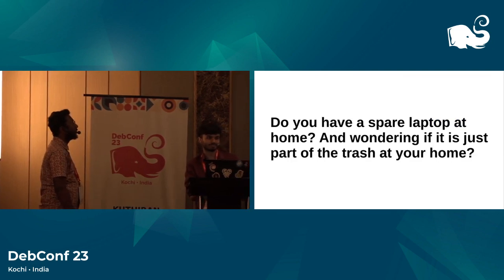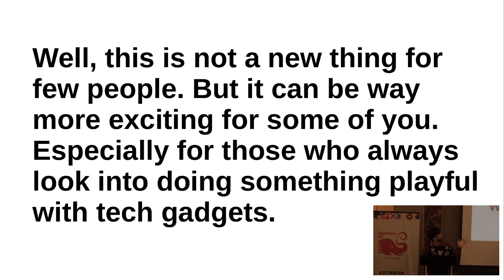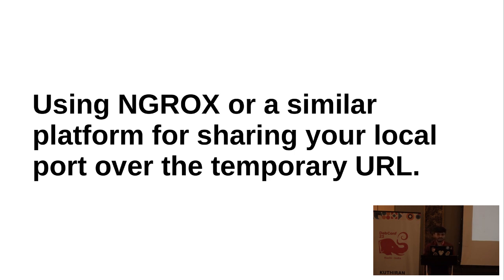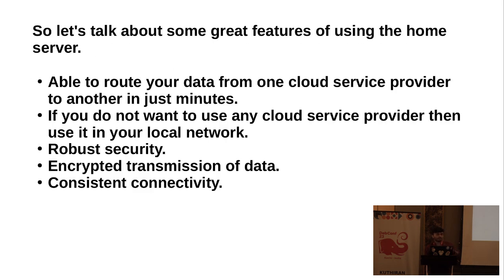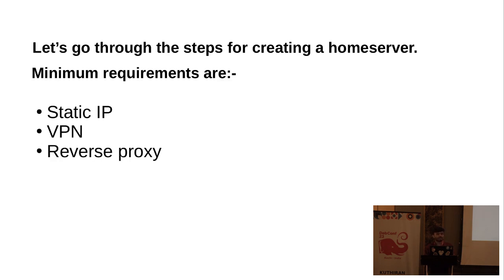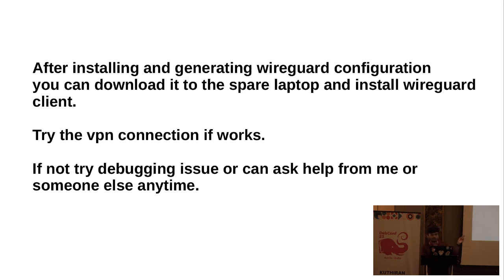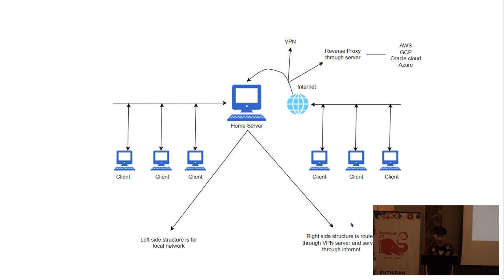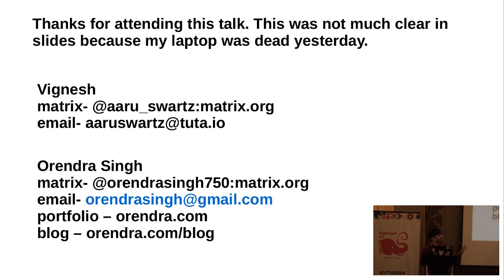Turn your spare laptop or any other device as a server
by Orendra Singh
by Vignesh

Have you ever wondered what to do with a spare laptop or any other unused device? I certainly have. So, I embarked on a research journey to explore how I could repurpose my laptop as a server, with a focus on enhancing security and minimizing vulnerabilities. While it's important to note that no system is entirely invulnerable, some are certainly more secure than others.

My exploration led me to self-hosted VPN solutions, which allowed me to connect my home laptop with its 10 GB of RAM and 3 TB of storage to a less powerful server with 1 GB of RAM and 50 GB of storage. This setup provided the foundation for my server's operation, ranging from basic to high-performance specifications. Setting everything up took some time and effort.

In a nutshell, I established a VPN connection between my home laptop and the server, ensuring they were on the same network. Next, I implemented an encrypted secure tunnel using WireGuard. Additionally, I set up a reverse proxy on my server, enabling all requests to pass through it and reach my home server securely.

During my talk, I will delve into the details of this process and explain each step thoroughly.

Room: Kuthiran
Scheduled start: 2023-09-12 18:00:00